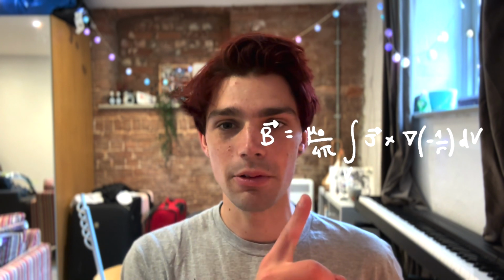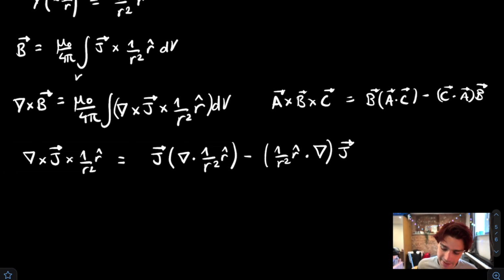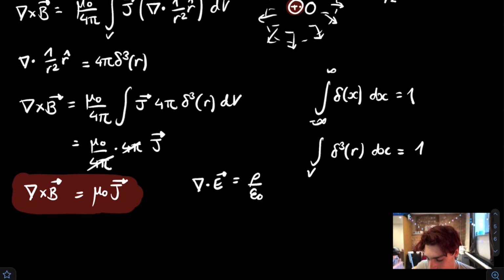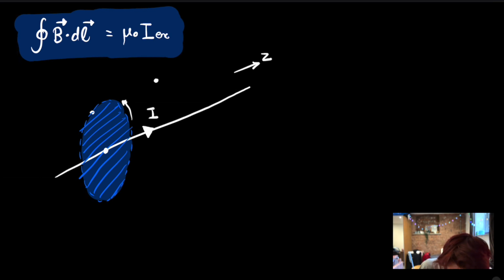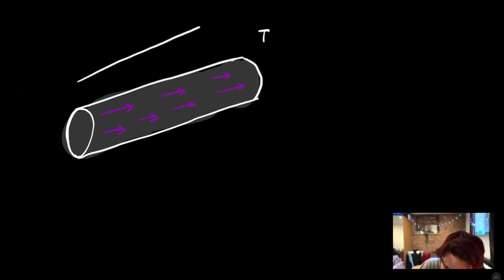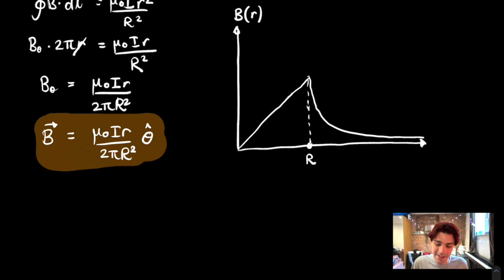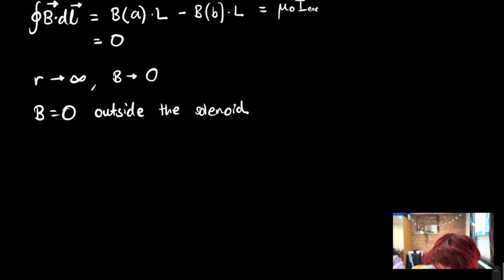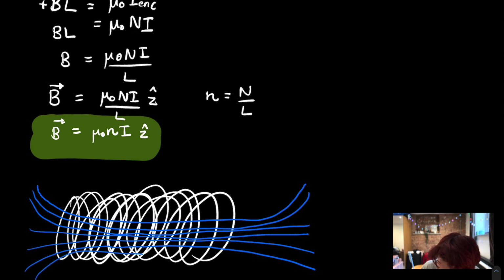Ampere's Law - Magnetic Fields of Wires and Solenoids - Electromagnetism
In this video, we use our equation for the magnetic field over a volume of current to derive Ampere's Law. This law describes the relationship between a steady current, and the magnetic field that is produced from this current.

We then apply this equation to derive what magnetic field is in the cause of both a wire, and a solenoid (coil of wire.)

Proof that the second term is zero - Griffiths, David J. "Introduction to electrodynamics." (1999): Page 224

Much of this information builds upon my previous video on magnetism. Link to my previous video